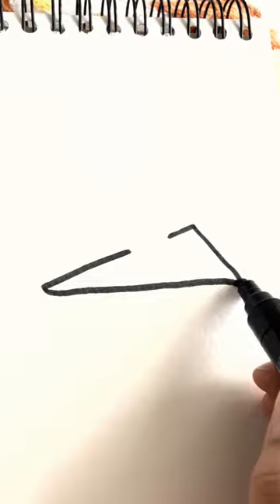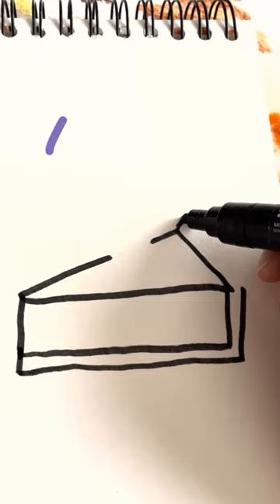Super easy Pumpkin Pie drawing tutorial!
ก₍⸍⸌̣ʷ̣̫⸍̣⸌₎ค
I made this tutorial to hopefully help out some people who are newer artists and want to draw something cute for fall!

*You can find some of my drawings on Redbubble if you want!*

*Equipment / Tools*
✰Drawing Program - Medibangpaint Pro (Free)
✰Drawing Program - Adobe Photoshop
✰Vector Drawing Program - Adobe illustrator
✰Video Editor/Screen Recorder - Camtasia 9
✰Video Editor - Adobe Premiere Pro
✰Animation Software - Adobe Animate
✰ Microphone - Blue Snowball
✰ WebCam- Logitech webcam
✰Alternative Camera- My phone ^-^ lol